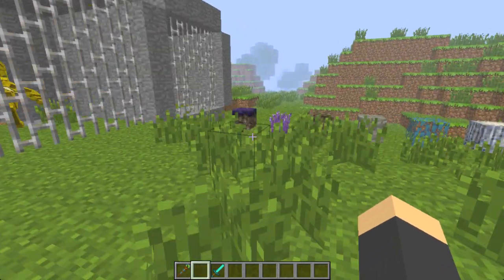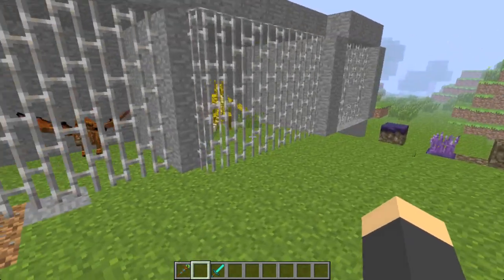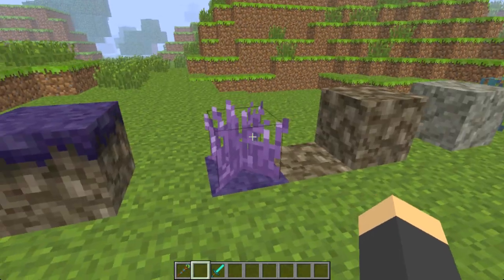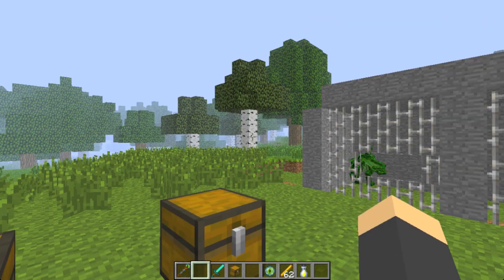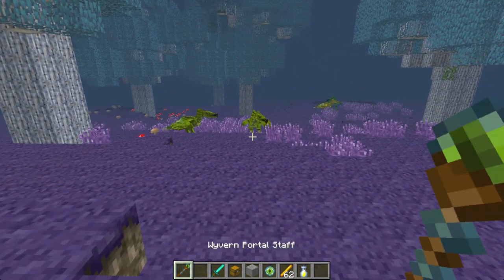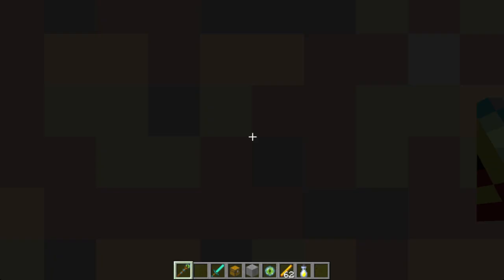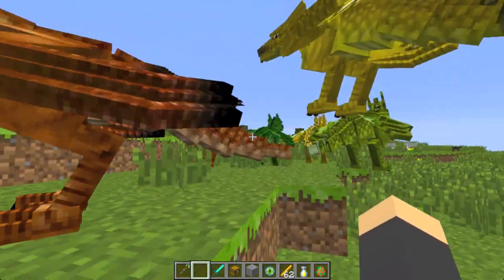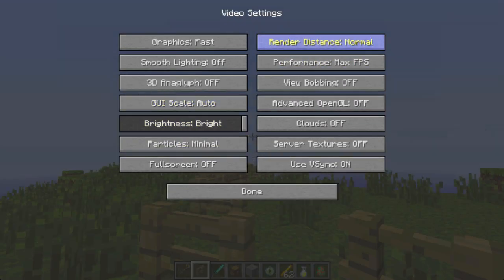NEW Mo' Creatures 1.5.1 (v5.0.0) Pre-Update - Wyverns & Dragons!!! Taming and NEW BIOME!!!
Learn all about the new wyvern mobs of Mo' Creatures v5.0.0 for MC 1.5.1! We show off all the new features of the pre-release developer version, including 4 types of wyverns, taming, and the new wyvern lair biome!